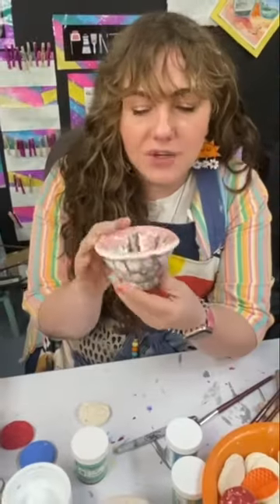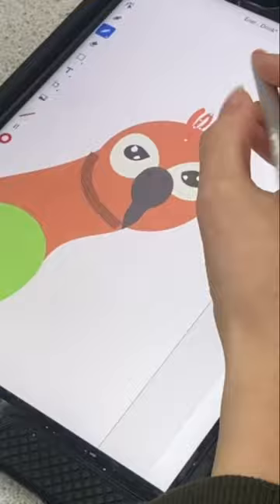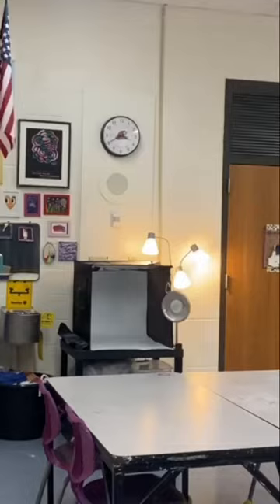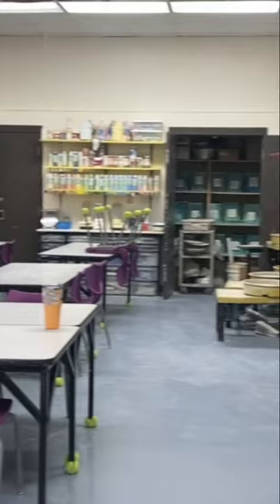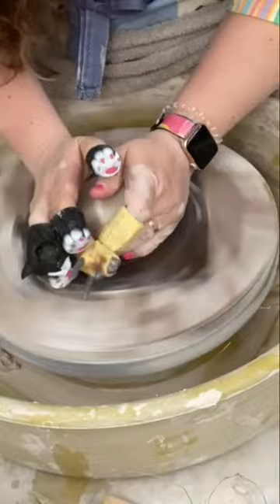A Day in the Life of An Art Teacher with Tasha Newton